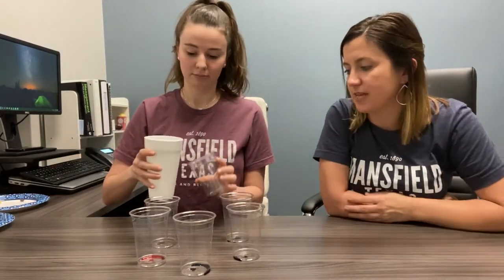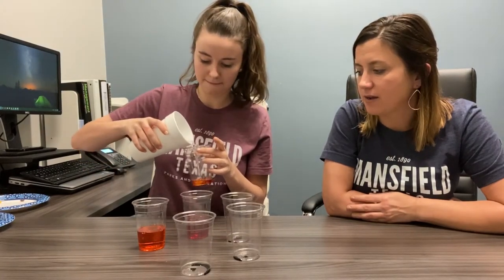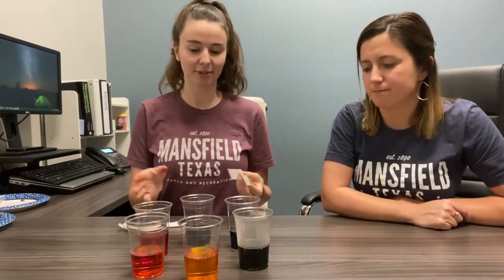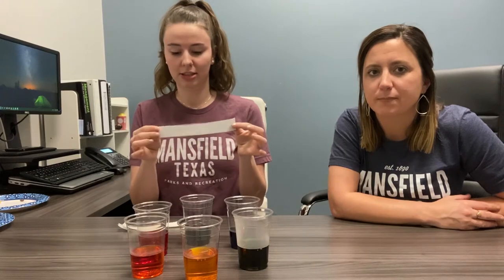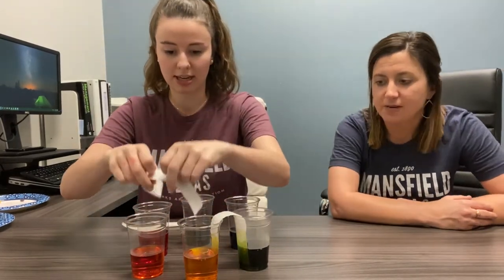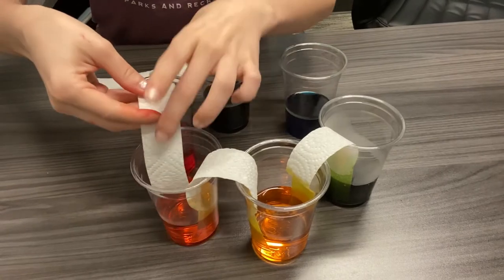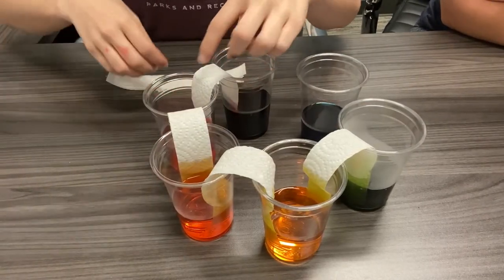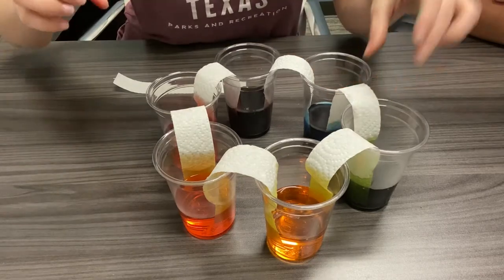Water Cohesion Experiments